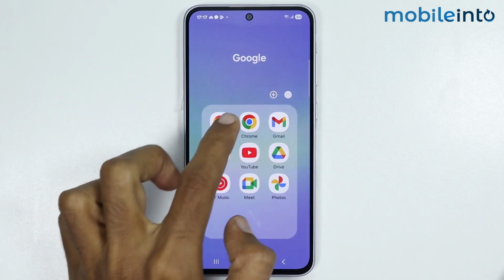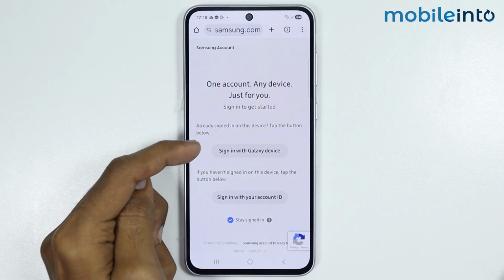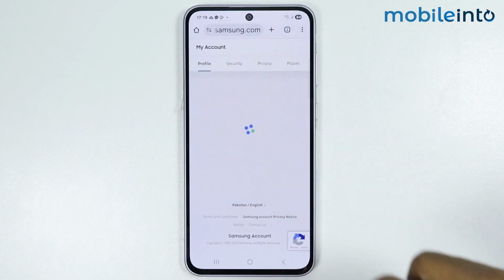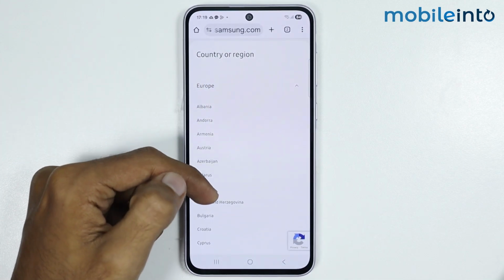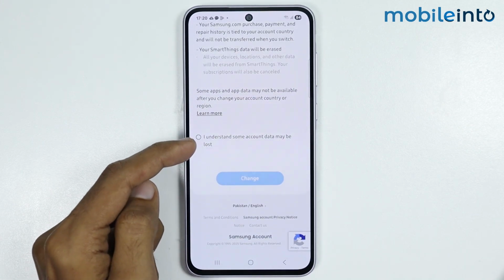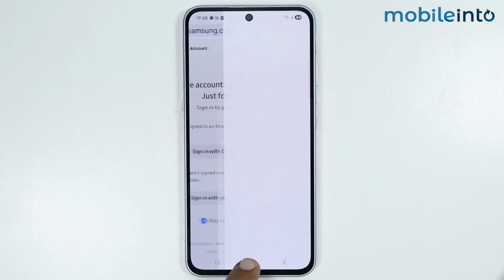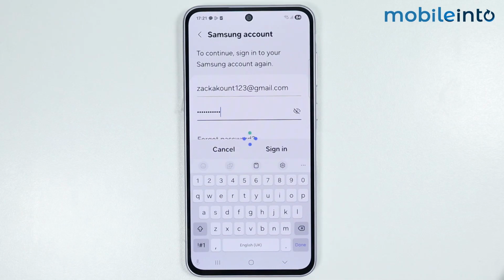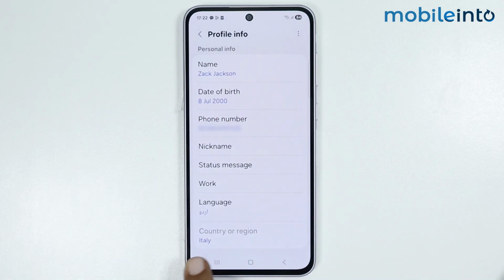[2026] How To Change Country & Region on Samsung Account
In this video, we will learn how you can change account country on samsung. If you want to set another account region or find account settings on samsung, follow these steps.